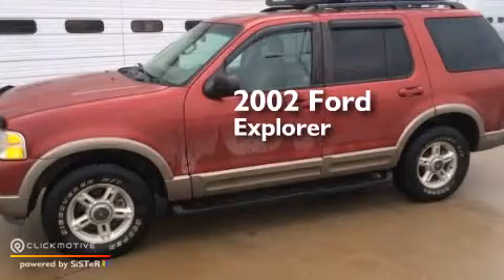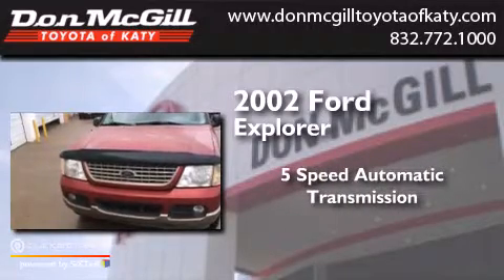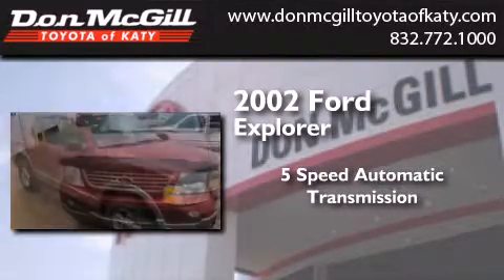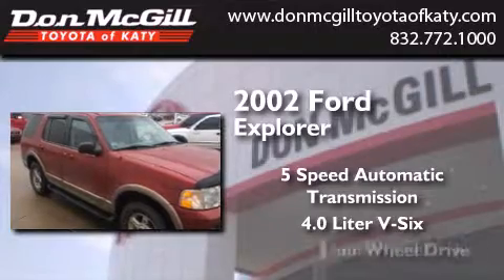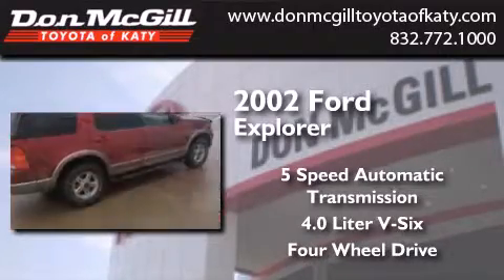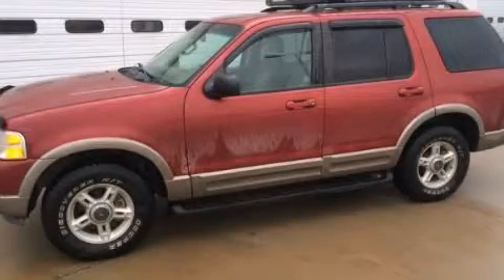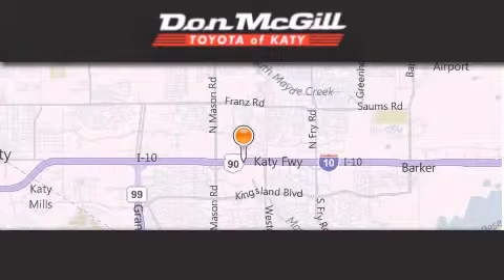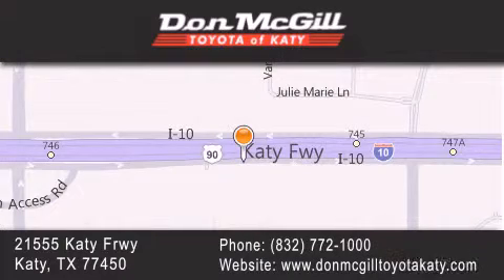Pre-Owned 2002 Ford Explorer Katy Texas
We've been honored to serve the Katy Texas area , we promise that your experience at our dealership will exceed your expectations ! Year : 2002 Make : Ford Model : Explorer Engine : Gas V6 4.0L/245 Trans . : Automatic Exterior : Toreador Red Metallic Miles : 117,548 Stock : K56139B Don McGill Toyota of Katy - GST 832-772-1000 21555 Katy Freeway Katy , Texas 77450 Pre-Owned 2002 Katy Texas